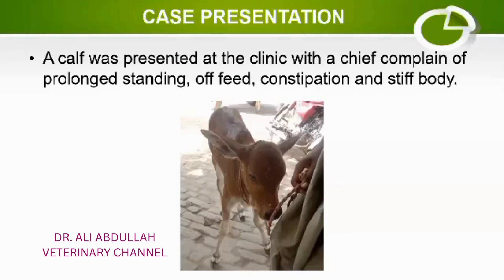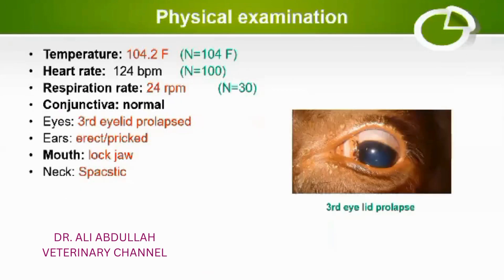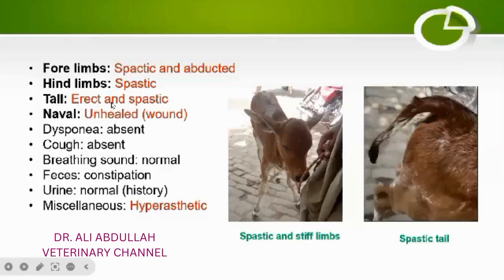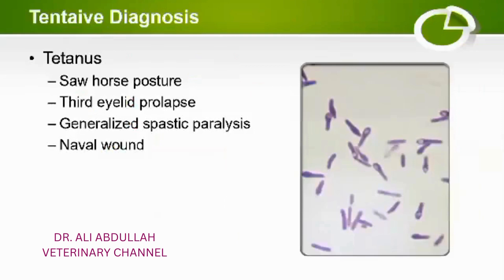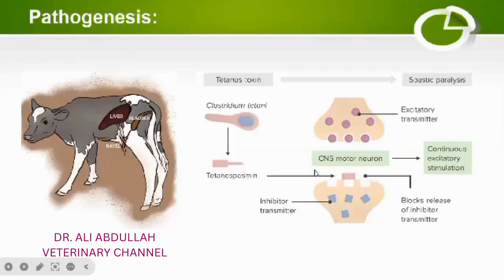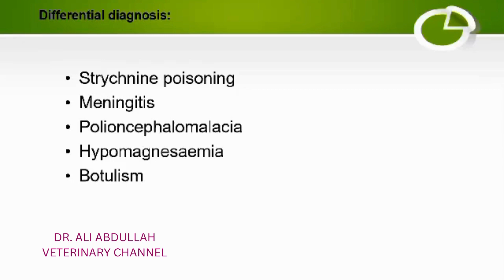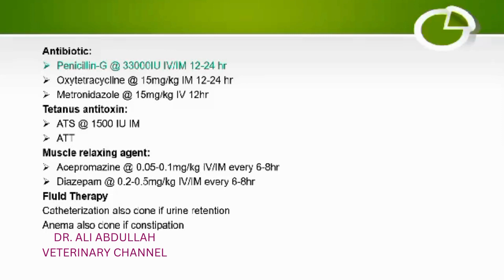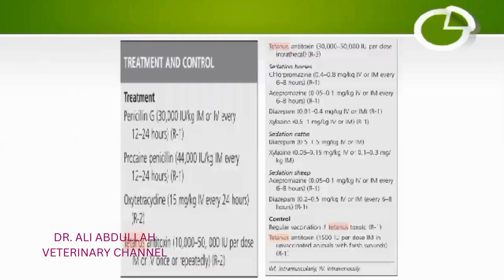Tetanus in Cattle: A Farmer's Guide to Prevention and Care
Welcome to our comprehensive guide on Tetanus in Cattle, a must-watch for farmers, veterinarians, and anyone involved in cattle care. This video delves deep into the world of bovine health, specifically focusing on tetanus, a potentially deadly disease affecting cattle. Here's what you'll discover in this informative and engaging video:

Understanding Tetanus: Learn what tetanus is, how it affects cattle, and why it's a significant concern in cattle farming.

Causes and Symptoms: We'll explore the causes of tetanus in cattle, identify its symptoms, and understand its progression. This knowledge is crucial for early detection and effective treatment.

Prevention Strategies: Prevention is better than cure! Our guide offers practical, actionable strategies to prevent tetanus in your herd, including vaccination protocols, farm management practices, and environmental adjustments.

Treatment Options: If tetanus does occur, what next? We cover the latest treatment options and management practices to care for affected cattle, reducing the risk of loss and ensuring the well-being of your herd.

Whether you're a seasoned cattle farmer or new to the field, this video is an invaluable resource for keeping your herd healthy and thriving. Tune in to equip yourself with the knowledge and tools to effectively prevent and manage tetanus in cattle.